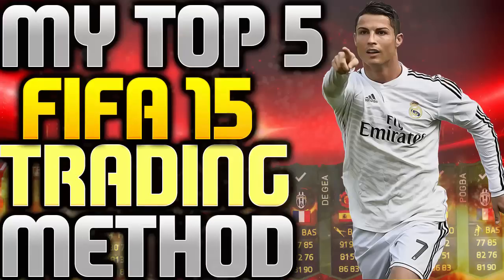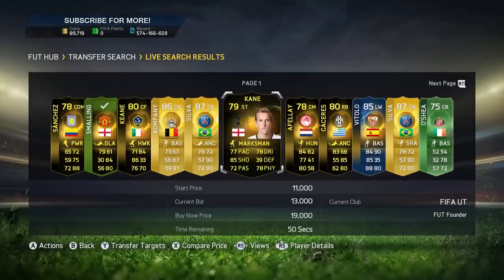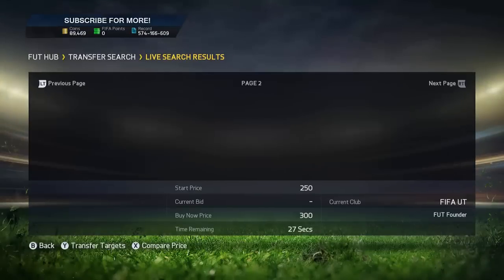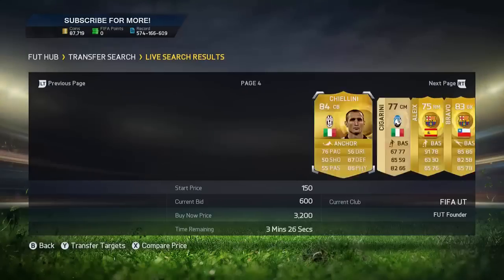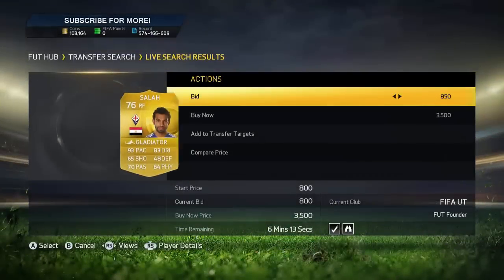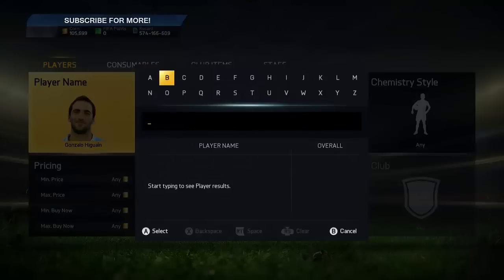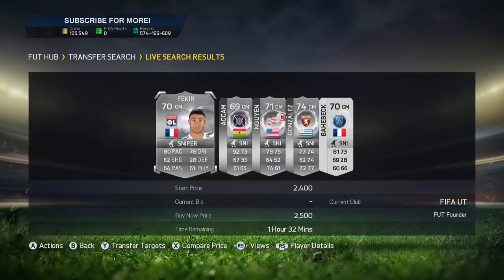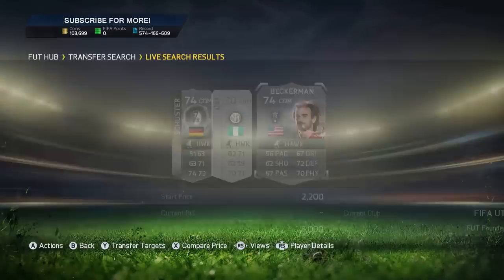FIFA 15 UT - MY ALL TIME TOP 5 TRADING METHODS!!